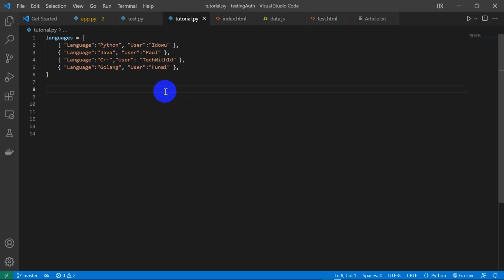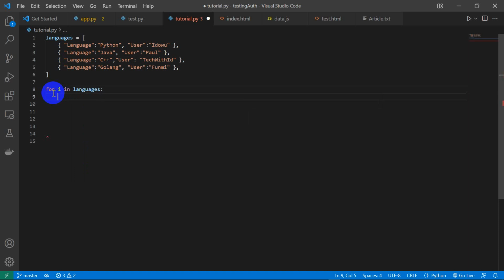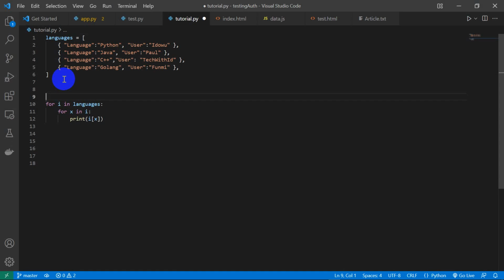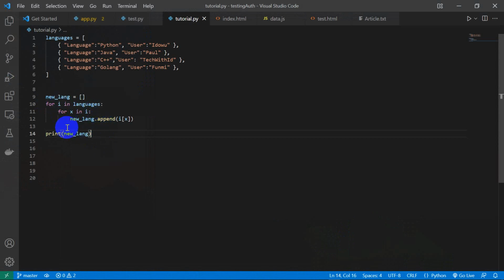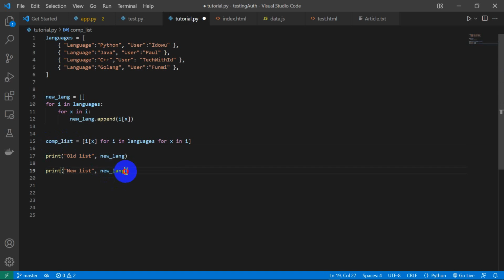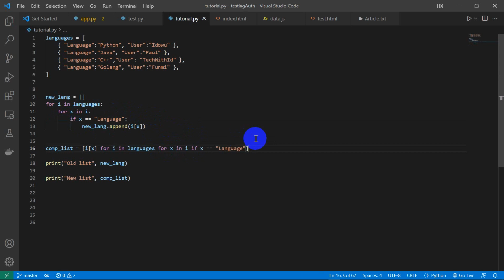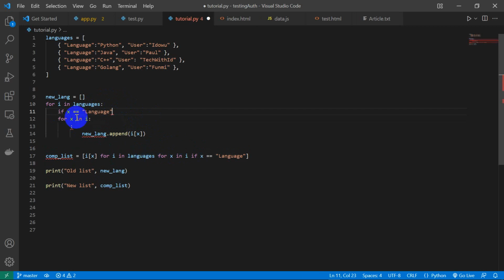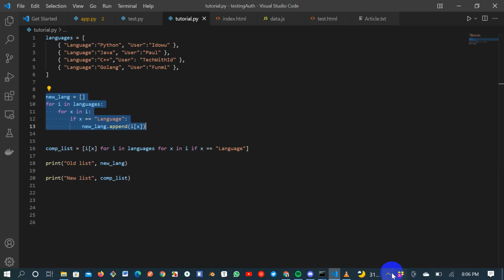How to deal with any complex list comprehension in Python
List comprehension can get messier with complexity. In this video, I show you the best approach to using for loops and conditions in a list comprehension, no matter how complex or nested your loop looks.